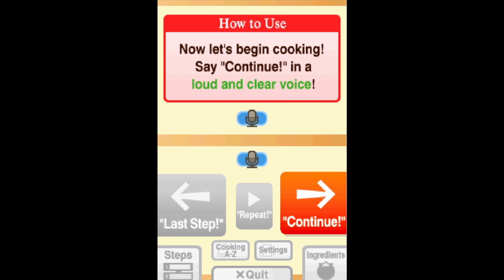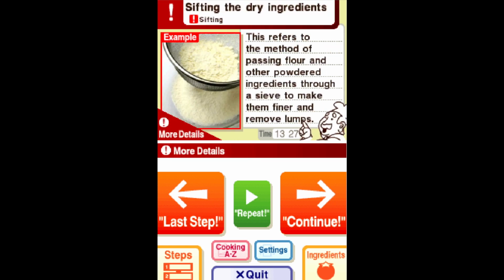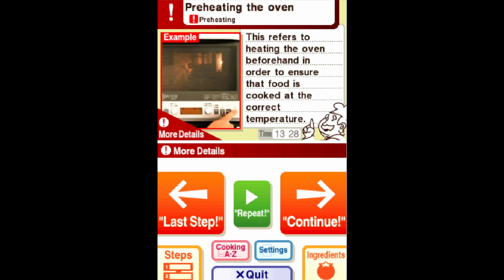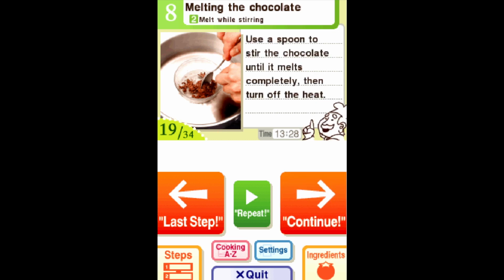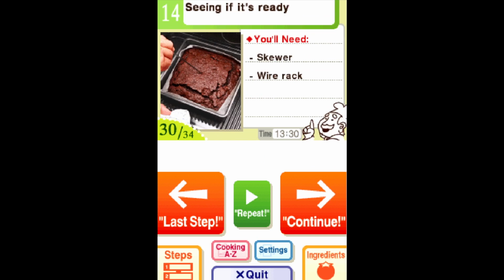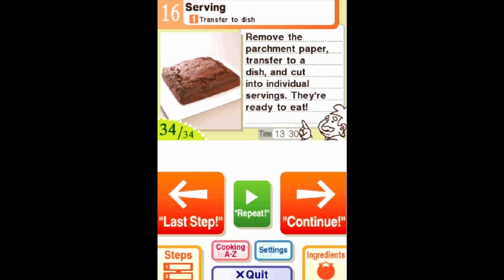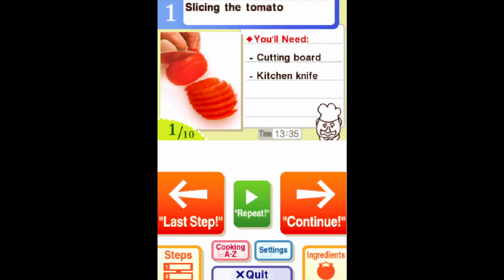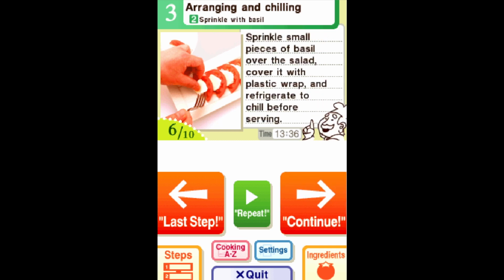Personal Training: Cooking (DS) Footage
This is footage of the title, Personal Trainer: Cooking. It was recorded on 4-7-2023 by Xander Morningstar, using DeSmuME.

Timestamps:
00:00 Starting the application
1:48 Title Screen
3:22 Recipes - By Country
10:58 Recipes - View All
12:18 Recipes - By Ingredients
16:17 Recipes - By Requirements
17:00 Recipes - Keyword Search
17:55 Shopping List
18:28 Settings
21:59 Ingredients
26:38 Substitute Ingredients
27:04 Utensils
28:40 Terminology
29:25 Helpful Tips
30:30 Homemade Ingredients
30:50 Important Points
33:34 Example Videos
39:30 Preparation
46:10 Chopping & Cutting
47:32 Cooking Banana Brownies
55:54 Unlocking Game & Watch Chef
56:43 Game & Watch Chef
58:58 Cooking Caprese Salad